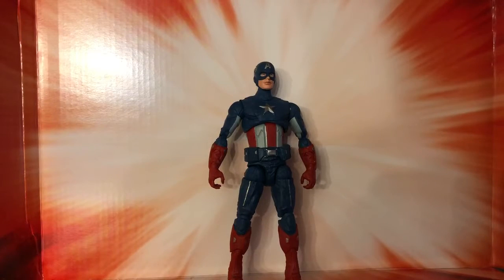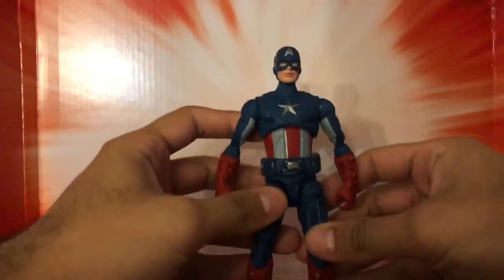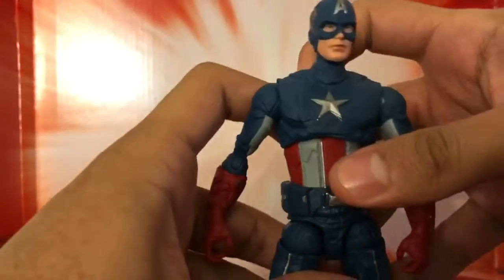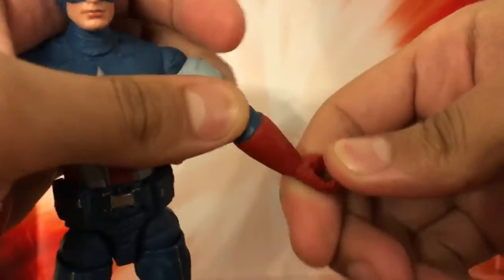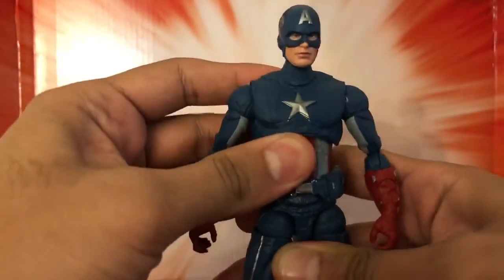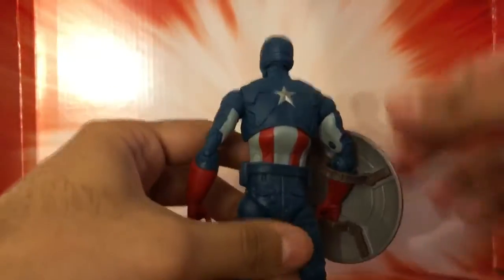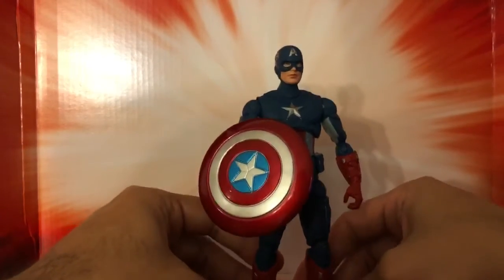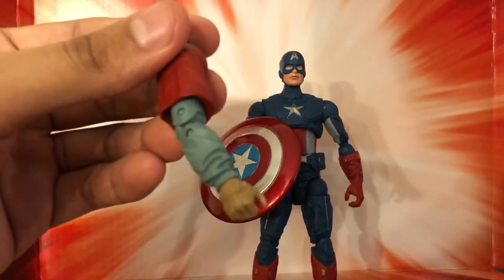Marvel Legends Thor Wave Captain America Review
First figure review in the Thor Wave of Captain America